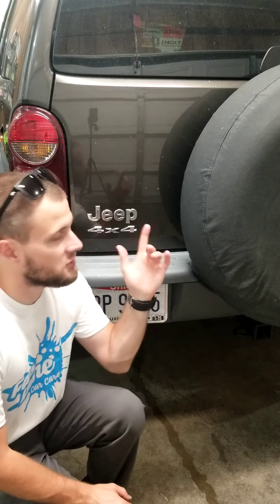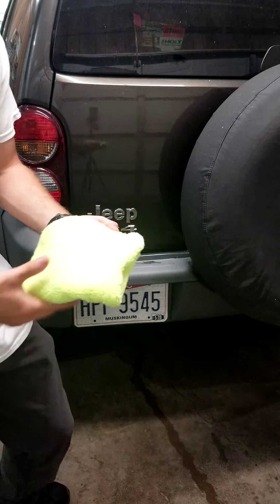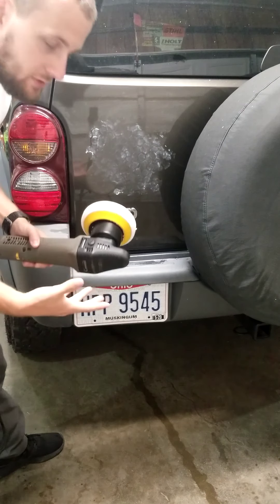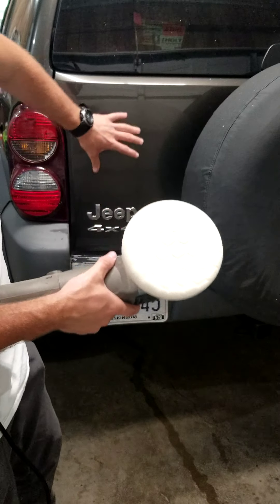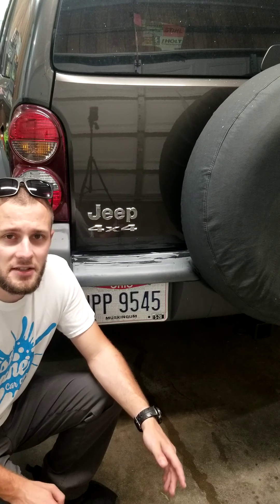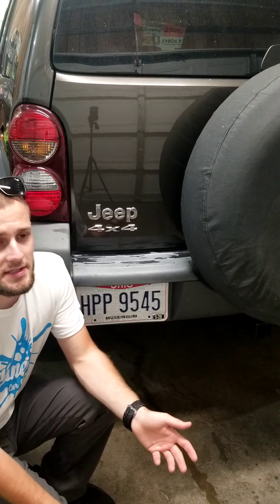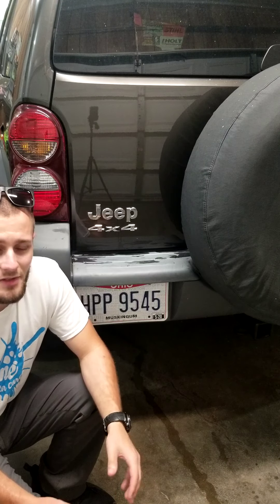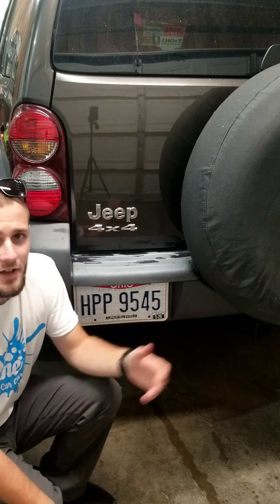Why you should always claybar before you machine wax or polish, here's what happens if you don't.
Join me as I show you a brief example of why you need to decontaminate the paint surface before you machine polish. Just because you washed it, doesn't mean it's truly clean. If you have never had your vehicle clay barred before, there will be bits of brake dust and other metal contamination in the pores of your paint. Once the polishing pad picks those up, it's going to leave minor scratches behind, defeating the whole purpose of polishing the paint.

Green Auto Fiber Towels

Orange Hex Logic Pad

CG Clay Kit

Sonax 04-06

Sonax Cutmax